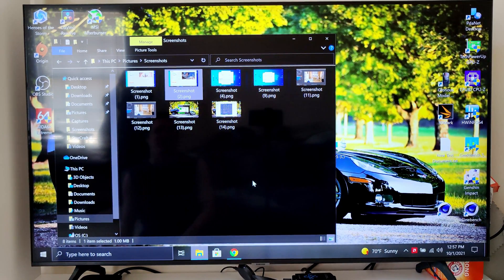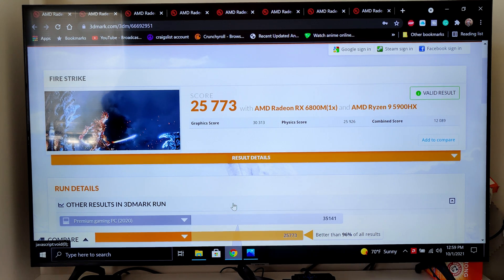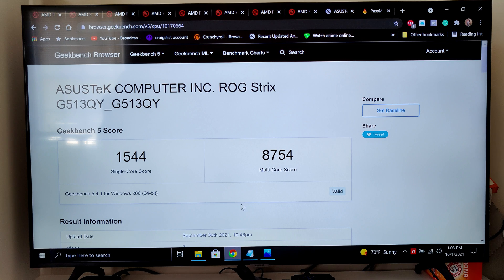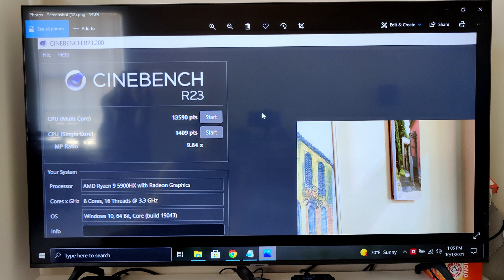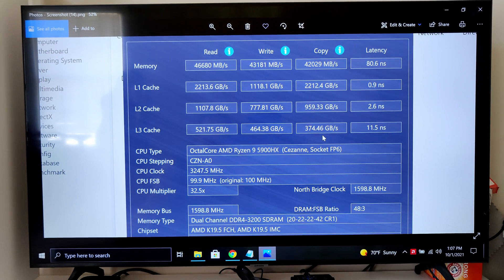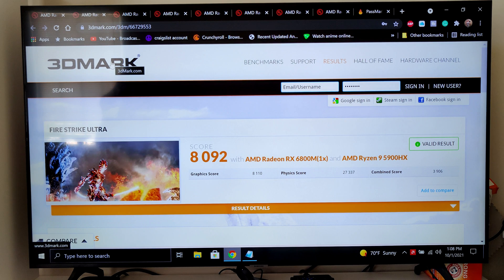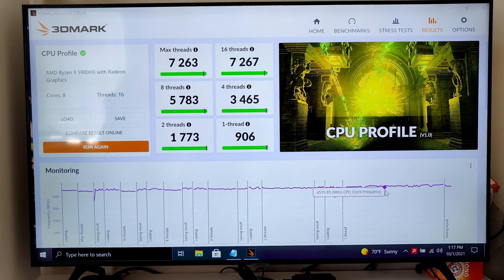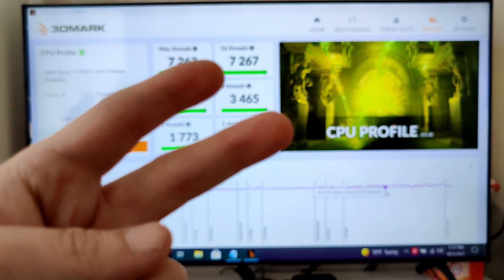Asus ROG Strix G15 Advantage Benchmarks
What's up everybody got another video for you guys today. Today I just ran through some of the most popular benchmarks for you guys. If there are any benchmarks you'd like to see that I missed just let me know.

Intro - 0:00-0:10
Comparing Old RAM To New RAM - 0:11-1:35
New RAM Benchmarks - 1:36-4:40
Outro - 4:41-4:57

Here's a list of URLs of some of the benchmarks I ran so you can compare them to your setup.
Ciniebench r20 single 571 multi 5355
Ciniebench r23 single 1409 multi 13590